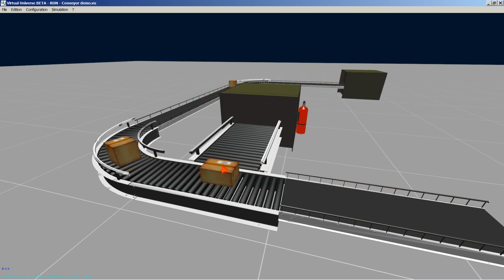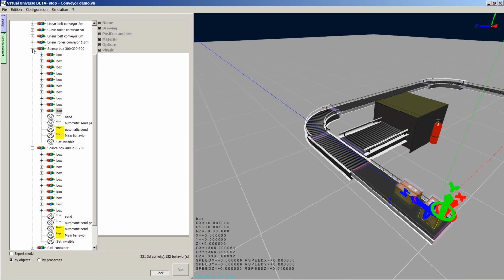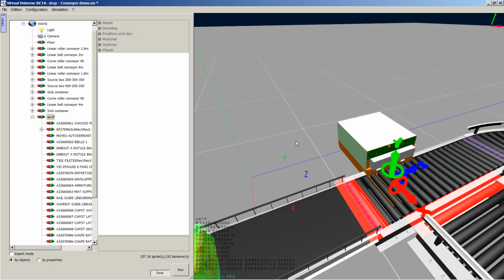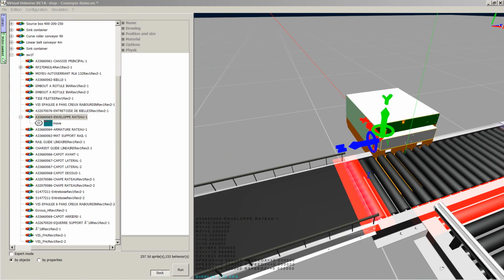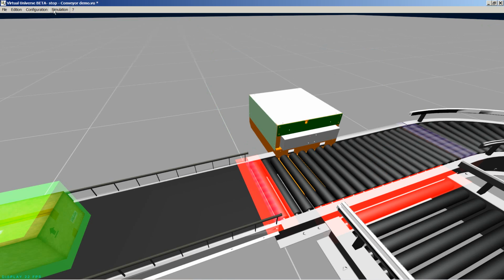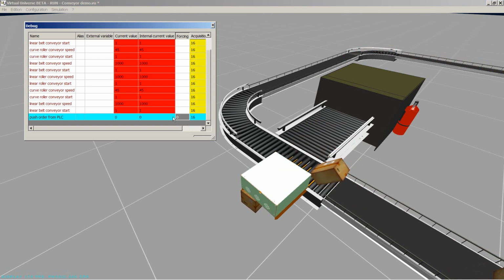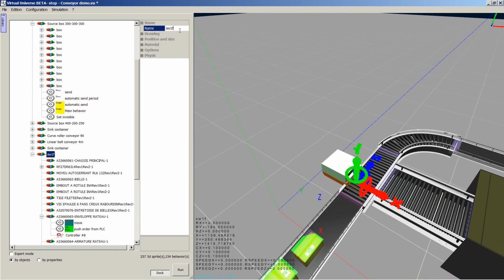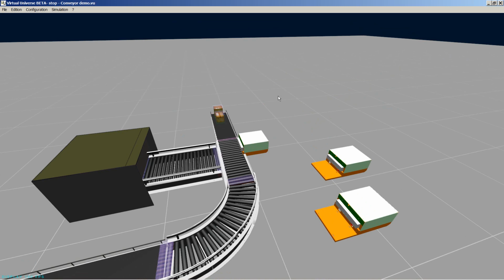VIRTUAL UNIVERSE Tutorial: How to create a new Smart Resource by reusing SolidWorks 3D models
This video is a short tutorial on VIRTUAL UNIVERSE PRO version 2. It demonstrates how easy is to create a new smart resource in VIRTUAL UNIVERSE PRO by reusing SolidWorks 3D models.